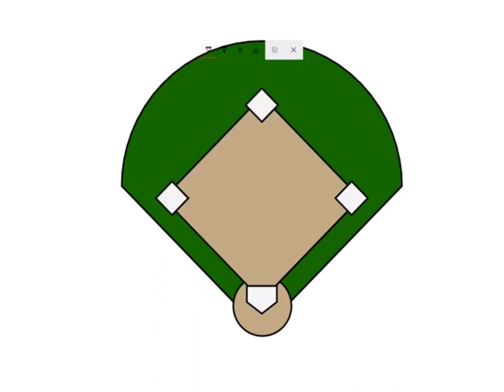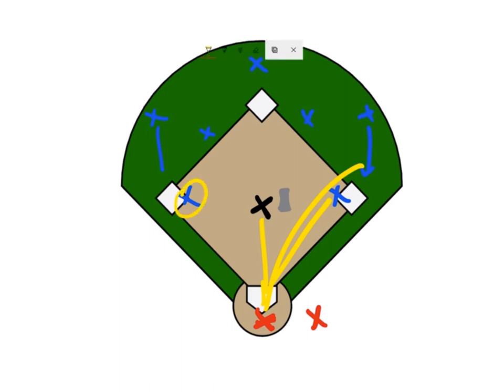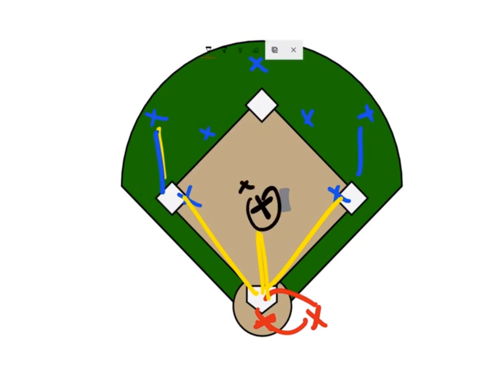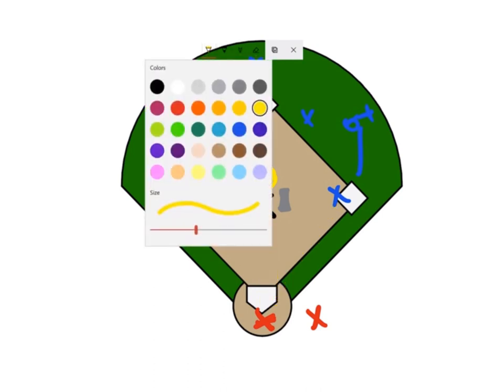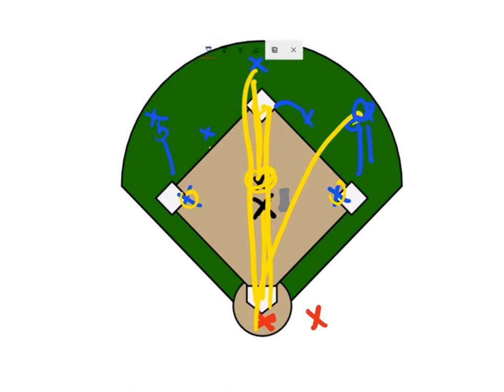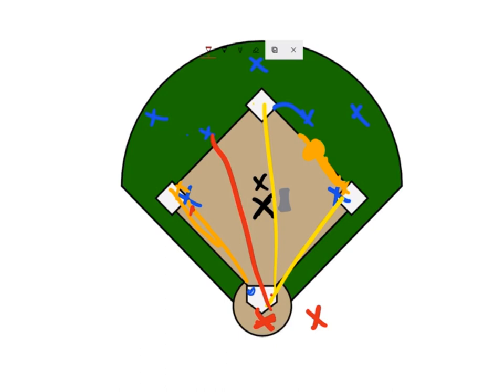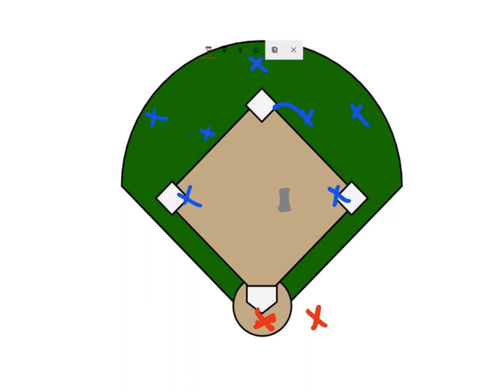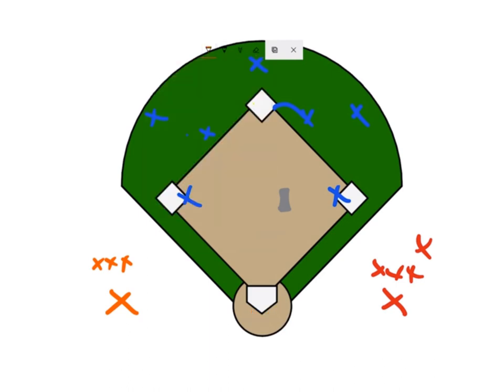Softball Drills - Catcher Throw Downs/Runner Going Home Drill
Catcher Throw Down / Runner Going Home Drill: This is a great drill to develop your catchers throw downs to the bases and at the same time making your outfielders get use to backing up those throws and then introducing an outfielder trying to get out a runner going home.
Setup of Drill: Have your catchers setup at home, one at a time taking turns doing these drills. Setup a full infield and outfield. Coach will start this drill as the pitcher, doing medium speed underhand pitches to the catcher.
Step 1: Coach simulates pitches to catcher and catcher makes throw downs to each of the bases. -First Base (10 Reps - Right Fielder backs up the throw), -3rd Base (10 Reps - Left Fielder backs up the throw, -2nd Base - Short Stop and 2nd Basemen take turns (10 Reps - Center Fielder backs up the throw)
Then switch your catchers.
Step 2: After your Catchers have all done this first drill. Have another coach stand behind the pitching coach and run the same drill again but this time, after a throw down to that base and that play is made. The second coach will throw a ball to that outfielder to simulate a pass ball or hit to the outfield and Outfielder will charge ball and practice a curl hop throw to home to simulate trying to get out the runner going home. Ex. Pitch - Throw Down to 1st base. 1st basement catches the ball and simulates a tag. Right fielder backs up throw and coach throws the ball to the Right Fielder, who then charges that ball and makes a strong throw to home, catcher practices receiving that ball to tag the runner coming home. Take turns doing this drill, so all your catchers get a turn.
Step 3: Do the last drill again but no secondary coach throwing to the outfield, but this time add Base Runners and have one of your Pitchers, actually pitch with no batter. Have the base runners,  lead off to far, so the catcher can practice throw downs. Have the base runners steal. Practice doing pickles if you have runners on 1 & 3. Do different situational plays with your base runners and practice set plays. Ex. Fake throws or throws to SS.
Step 4: Last Drill is to turn this into a Game. No Outfielders. Divide your players into 2 teams and have at least 1 catcher on each team*
Team 1 will take the field, while team 2 will place base runners, how ever they want. Pitches pitches and base runners on the other team have to find a way to get home to score runs by being aggressive base runners.  Coach can decide the rule on how pitches until the base runners have to make a move. Base runners have to strategize how to score, while the Catcher and infield have to find a way to get those runners out. After 3 outs, teams switches positions. Most runs scored after a couple rounds wins the game.
This is a great drill work on Throw Downs, practicing trying to throw out the runner going home., situational plays and making your players work on their base running skills and overall softball IQ 🥎🥎🥎softball